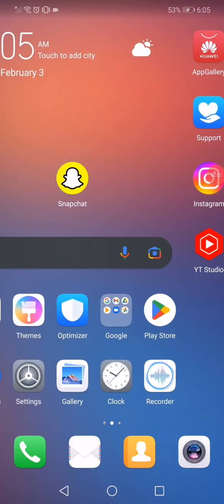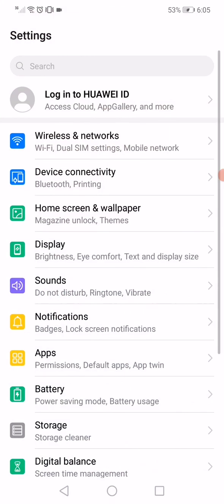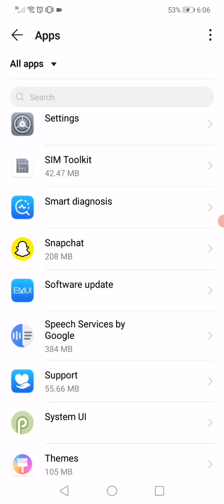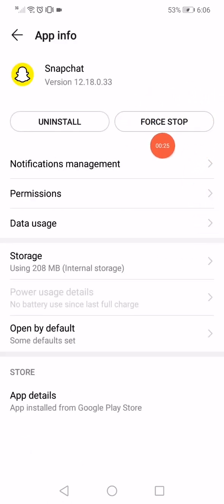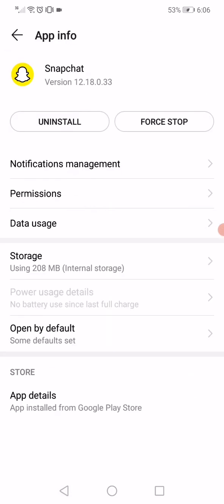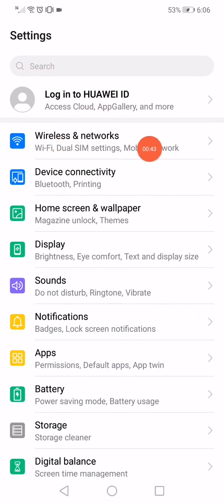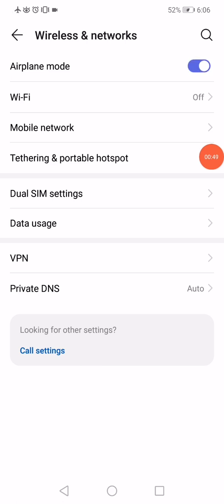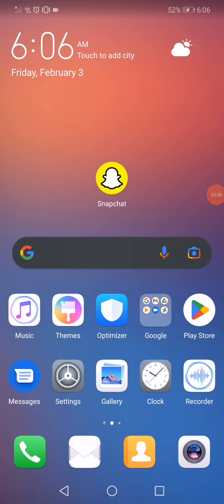How to Resolve Snapchat Error Support Code SS07 | Fix Snapchat SS07 Issue 2025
How to Resolve Snapchat Error Support Code SS07 | Fix Snapchat SS07 Issue 2023